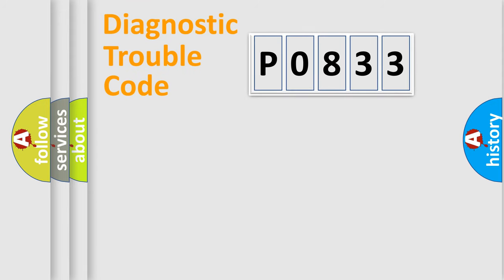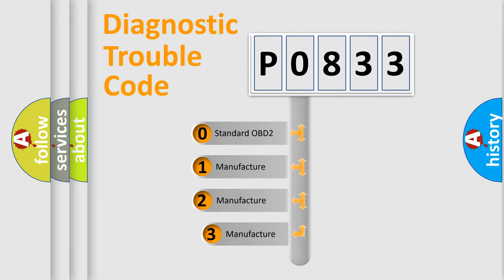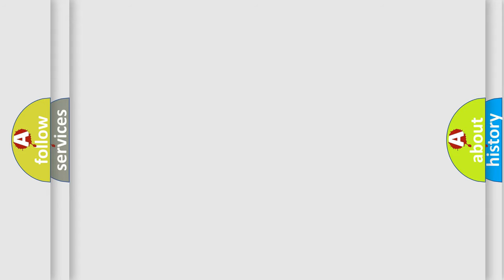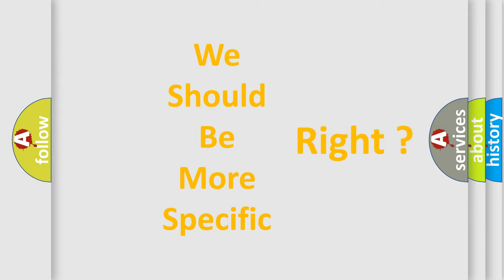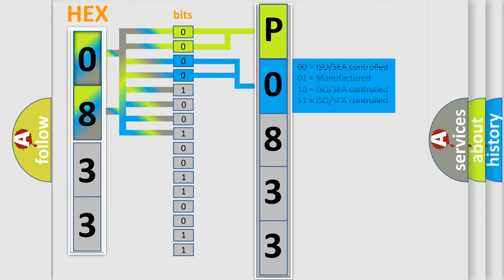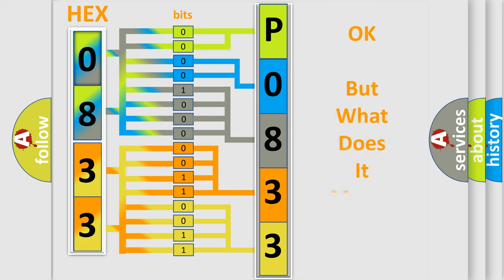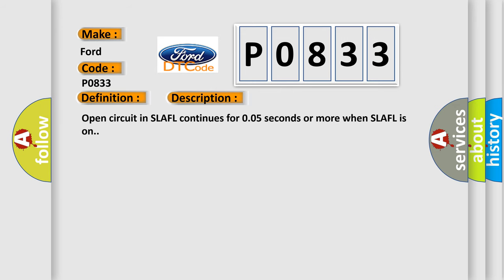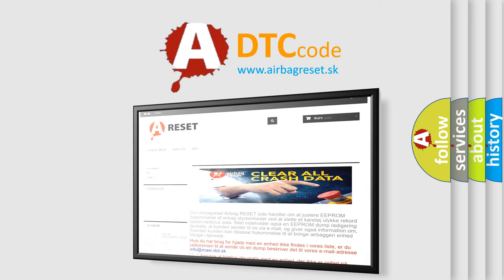DTC Ford P0833 Short Explanation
Contents:
0:21 Basic DTC analysis according to OBD2 protocol standard.
1:48 Insight into programming
2:58 A diagnostically understandable description of the Diagnostic Trouble Code
3:05 Basic error definition

Make:
Ford
Code:
P0833
Definition:
ABS LF SLA Solenoid
Description:
Open circuit in SLAFL continues for 0.05 seconds or more when SLAFL is on.
Cause:
 Brake actuator assembly (SLAFL) SLAFL circuit Brake ECU